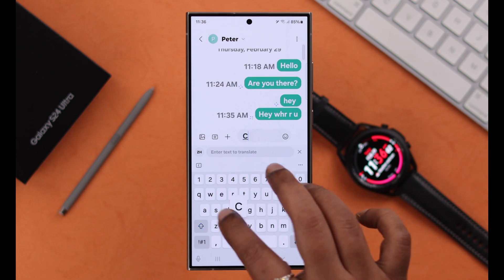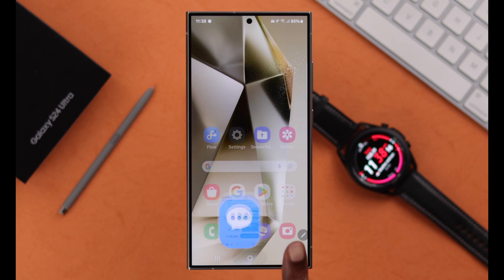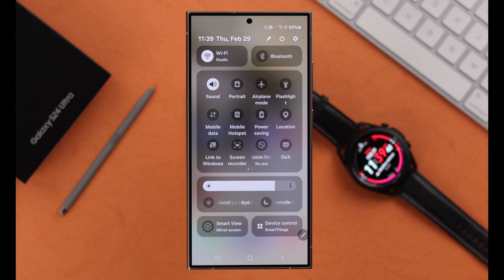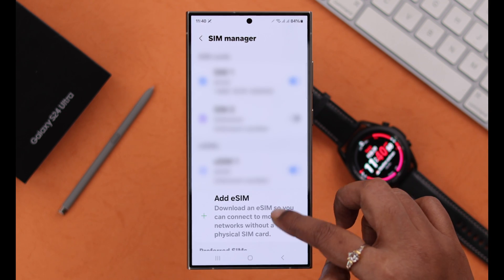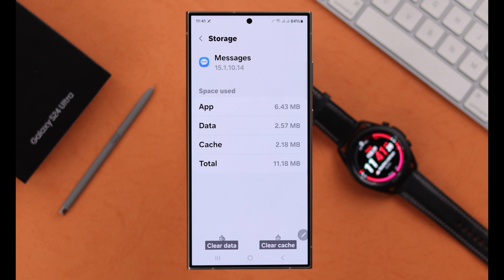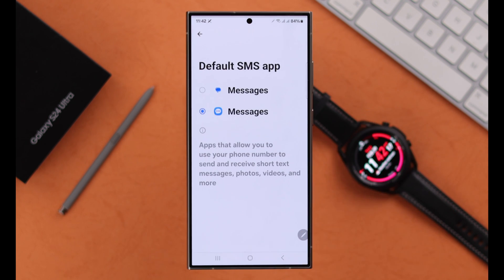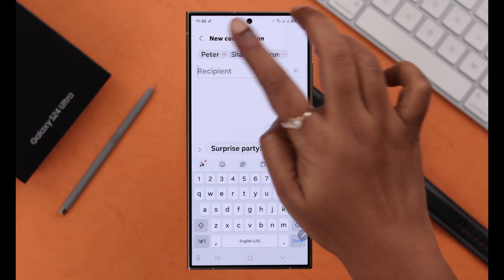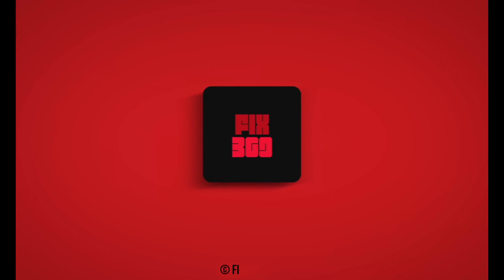Galaxy S24/S24+/Ultra: SMS-Text message Not Sending/ Receiving! [Fix]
Unable to send or receive SMS-Text messages on Samsung Galaxy S24/S24+/S24 Ultra but you have sufficient data? Having trouble sending group messages on Samsung Galaxy S24 series phones? Worry not, the Fix369 Team has a video to resolve the issue.

In this video, we will show you 5 simple and swift ways to fix SMS or Text message not sending or receiving problems on Samsung Galaxy S24 Ultra or Plus effectively.

0:00 Samsung Galaxy S24 Ultra/Plus not Sending/Receiving Text-SMS
0:19 Solution 1: Basic Troubleshooting
0:44 Solution 2: Check SIM Settings
1:08 Solution 3: Clear Message Cache
1:25 Solution 4: Change Default Messaging
1:53 Solution 5: Fix Group Message not Sent
2:00 Please Note